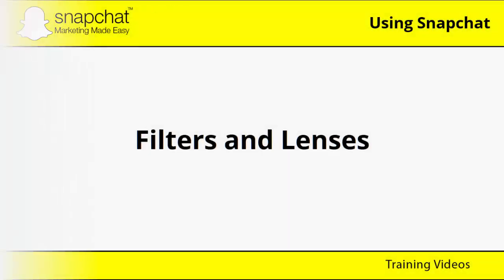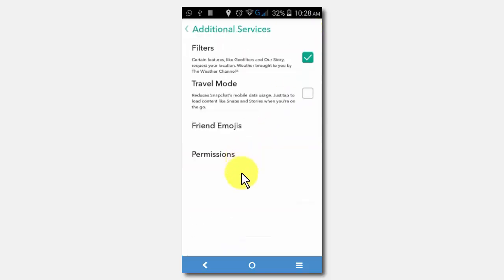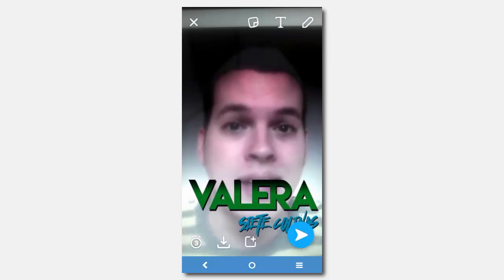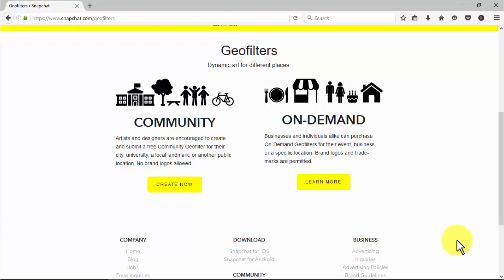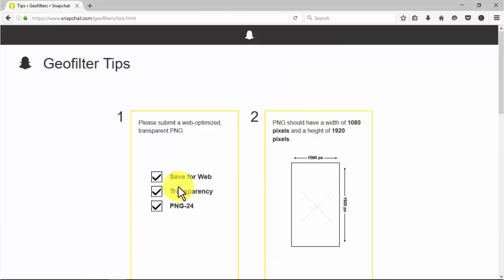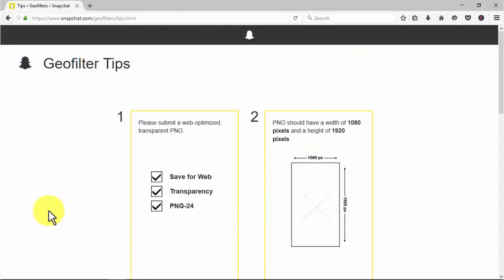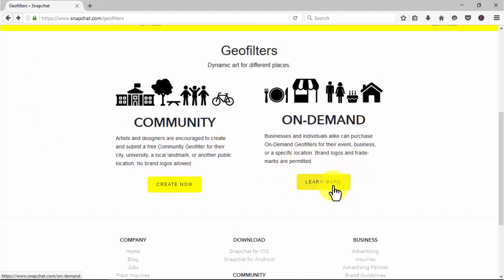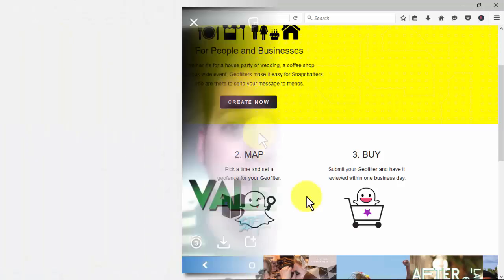What is Snapchat filters and lenses Part-09 | 2022.